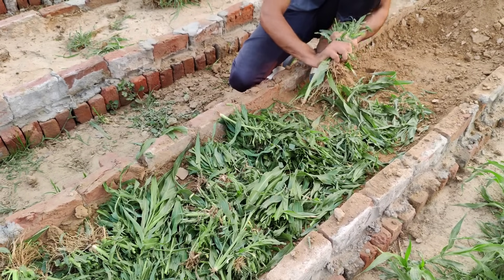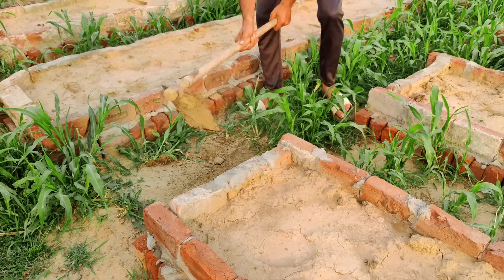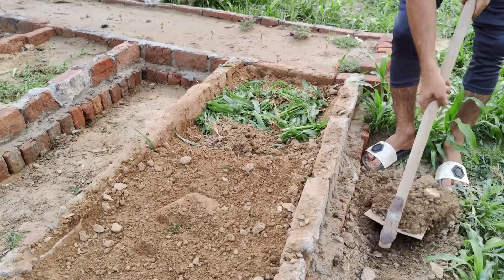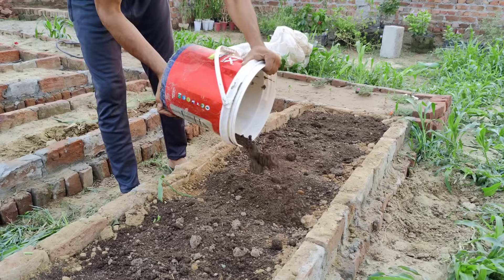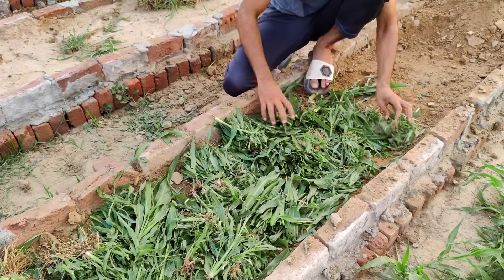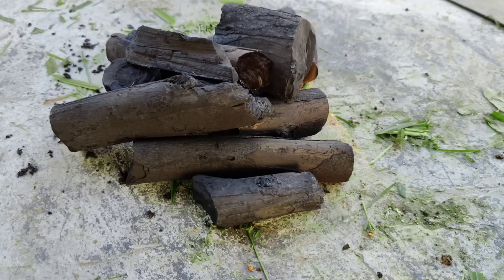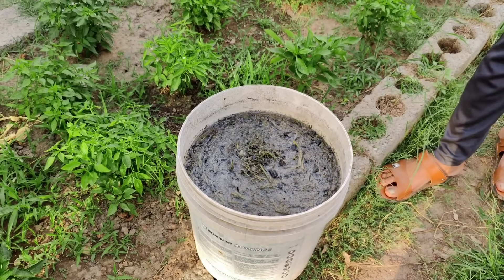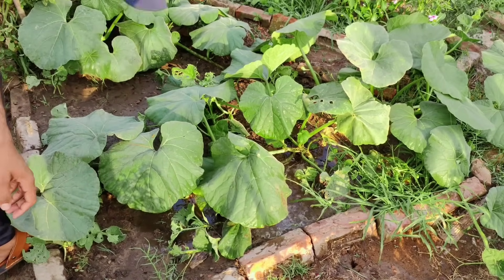I Turned DEAD Soil to Super Microbe-Rich Soil in DAYS! These hacks work wonders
Let’s make a bed together for our brand-new, much bigger garden. Starting fresh is always exciting, but finding good soil can be very hard. In our case, we are working with loamy soil. That’s a good start because loamy soil has the right texture for growing vegetables—it’s not too sandy, not too sticky like clay, and it holds moisture well while still draining excess water. But the problem is that this soil has no nutrients in it. That means we have to build it up ourselves. The good thing is that we can turn this lifeless soil into a rich, living garden bed by adding organic matter, beneficial microbes, earthworms, and natural nitrogen sources. And the best part is—we can do all that in just a few days.
First method.
 We are using charcoal.
Charcoal is commonly known for its use in grilling or burning food, but it has much greater potential when applied correctly in gardening. When used properly, charcoal can retain nutrients and moisture for extended periods and provide a habitat for numerous beneficial microorganisms. However, before charcoal can be effectively used in the garden, it must be transformed into biochar. Biochar is charcoal that has been enriched with microbes and nutrients, making it an activated form that enhances soil health over many years. Unlike compost or fertilizers that decompose quickly, biochar remains in the soil and continues to deliver benefits.
The process of making biochar begins with obtaining plain charcoal, which can come from a firewood stove or any natural source free from chemicals or lighter fluids. This charcoal should be crushed into very small pieces, ideally powdered, because smaller particles have a larger surface area to hold nutrients and microbes. Powdered charcoal mixes more easily with soil and offers more space for microbial colonization.
Next, the charcoal needs to absorb nutrients. For this, collect various garden weeds, which might appear useless but are rich in nutrients. Chop these weeds into small pieces to speed up their breakdown. Combine the crushed charcoal and chopped weeds in a large container or bucket. This mixture serves as the nutrient base and food source for the microbes.
To introduce beneficial microbes, add some garden soil that is rich in life, such as soil from under trees, compost piles, or near healthy plants. Only a few handfuls are necessary. This soil contains the microbes required to activate the charcoal.
Afterward, add non-chlorinated water to the container because chlorine in tap water can kill beneficial microbes. Rainwater is ideal, or tap water can be left to sit for 24 hours to allow chlorine to dissipate. Add enough water to cover the mixture completely and stir thoroughly to ensure even distribution. Cover the container loosely to allow air circulation while preventing pests from entering.
Let this mixture sit for at least seven days. During this period, the microbes multiply and spread throughout the mixture, colonizing the tiny pores in the charcoal pieces. Simultaneously, the weeds break down and release nutrients, which the charcoal absorbs. After a week, the mixture will contain nutrient-rich liquid and activated charcoal pieces, officially turning the charcoal into biochar.
Biochar can be used in two effective ways. The first is to prepare garden beds at the start of the growing season. Begin by watering the garden bed thoroughly because dry soil will absorb moisture from the biochar and harm the microbes if added directly. After watering, spread the biochar mixture onto the garden bed and mix it lightly into the topsoil. This enriches the soil significantly, as biochar retains nutrients and the microbes encourage stronger plant growth. Over time, biochar continues to improve soil quality year after year.
This activated charcoal form is a sustainable gardening tool that holds nutrients and water, supports beneficial microbes, and enhances soil fertility for a long duration, unlike traditional fertilizers that break down quickly. By converting charcoal into biochar and applying it properly, gardeners can boost soil health, improve plant resilience, and maintain productive gardens sustainably for many seasons.